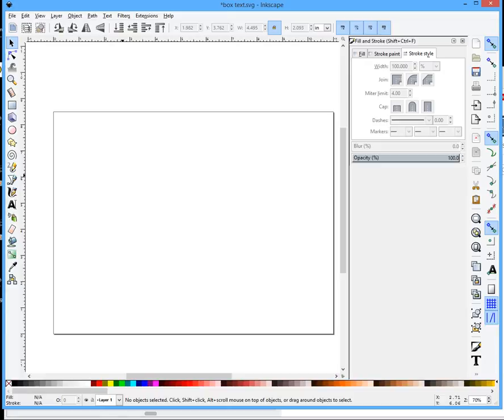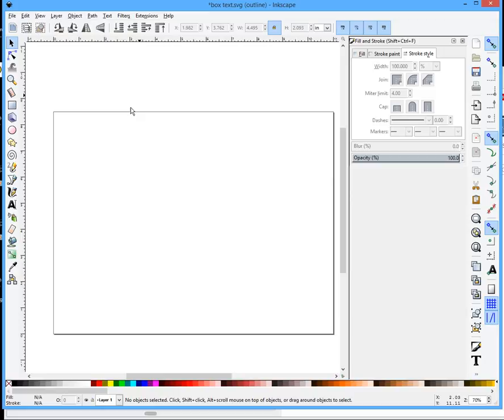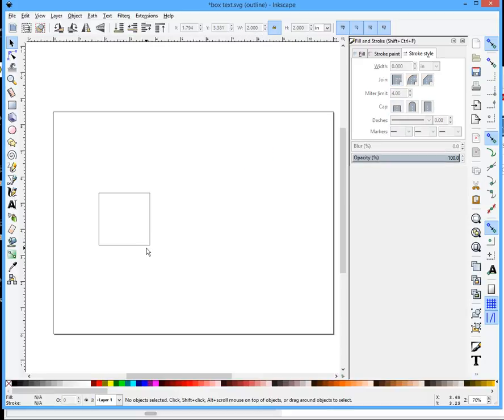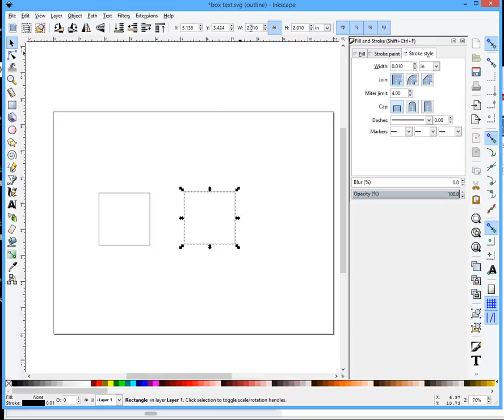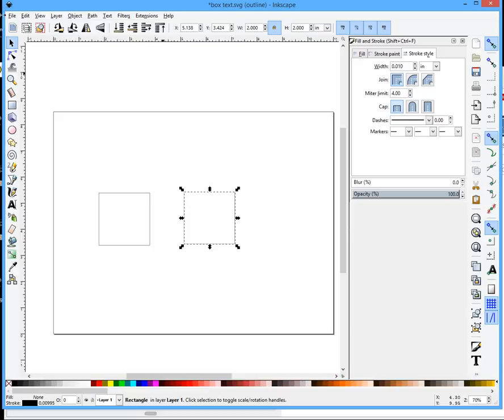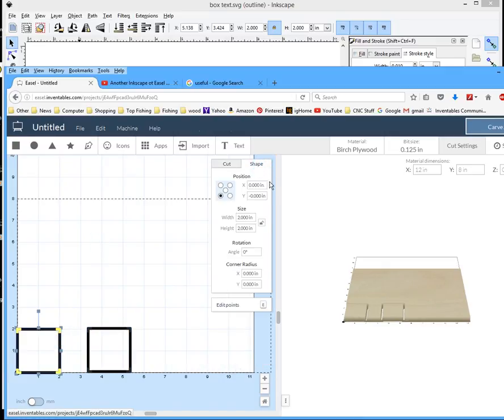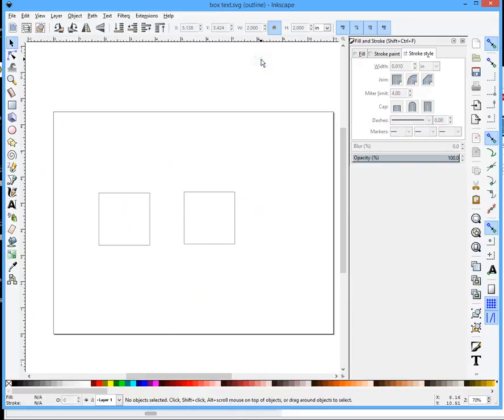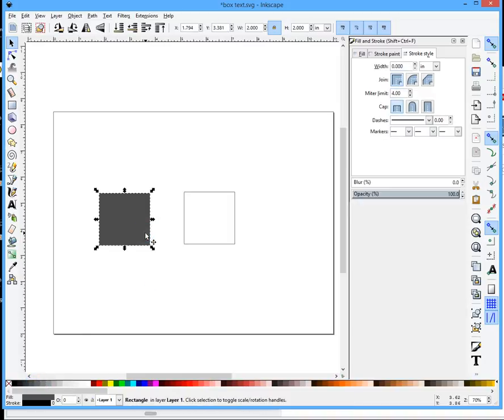inkscape to easel quick tip #1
Just a quick video of why you should draw with a pen stroke of 0